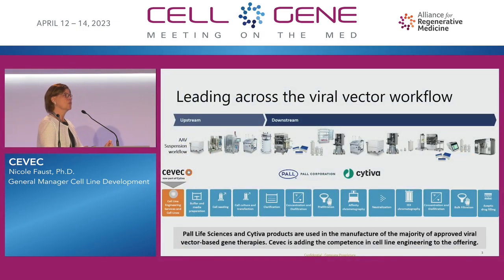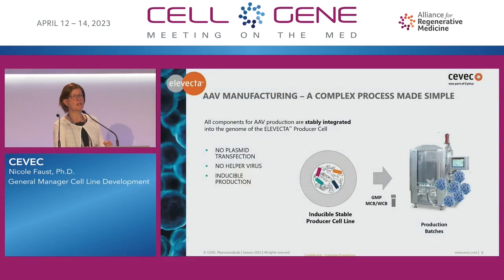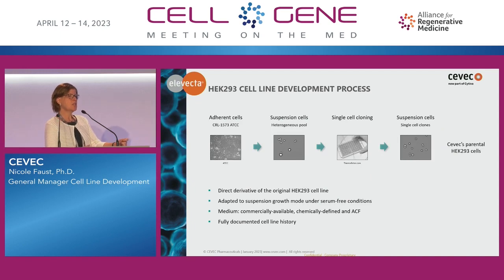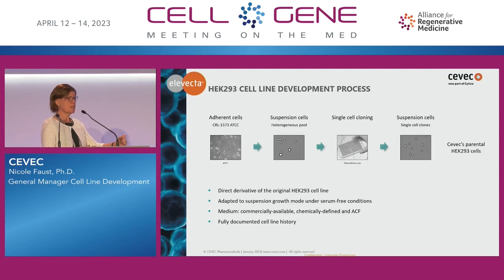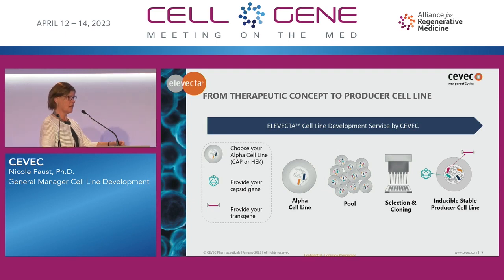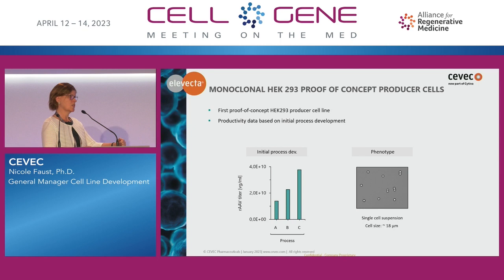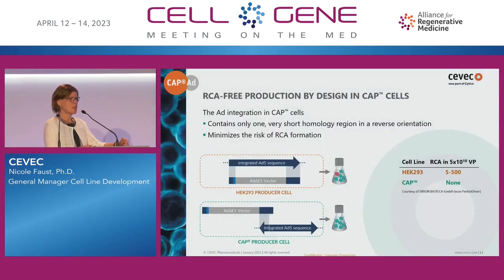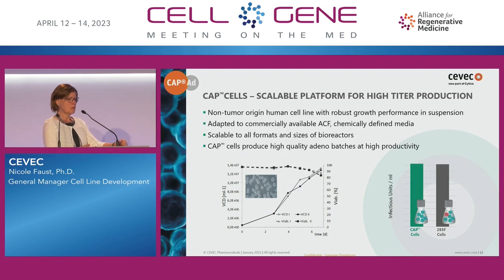CEVEC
Nicole Faust, Ph.D., CEO
Cologne, Germany